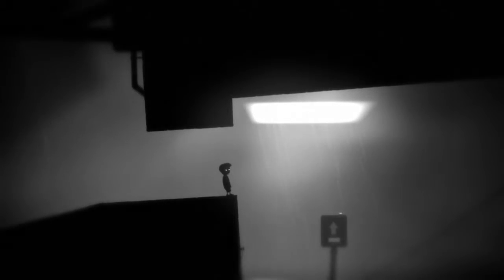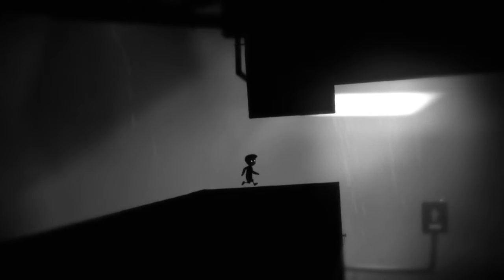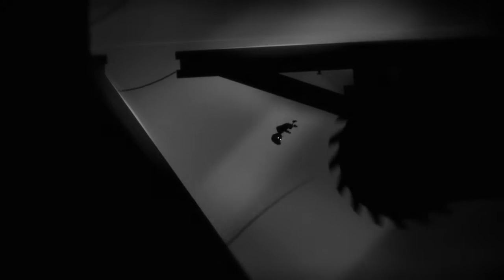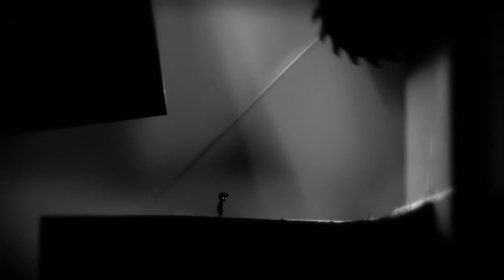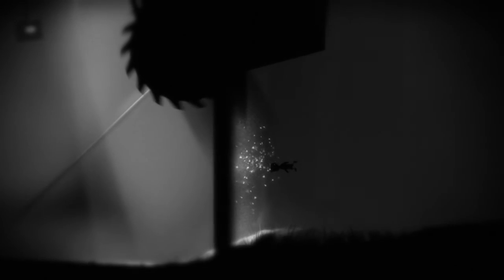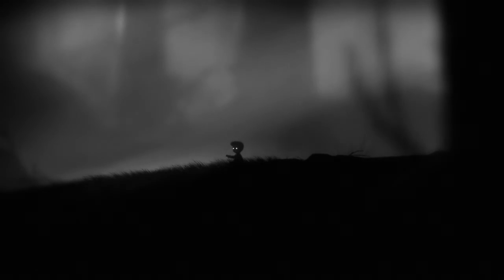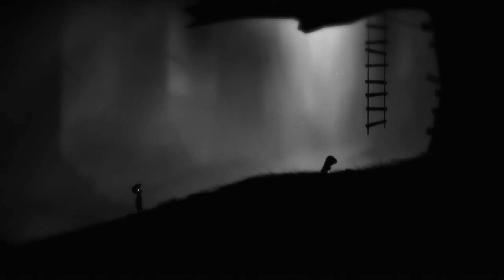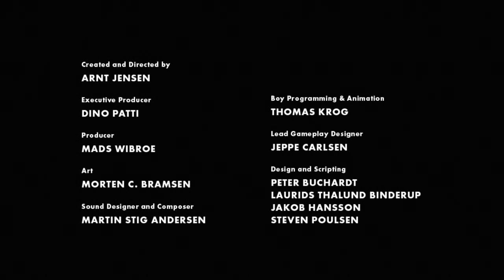Safe at last / LIMBO